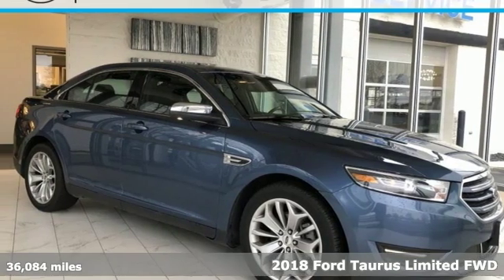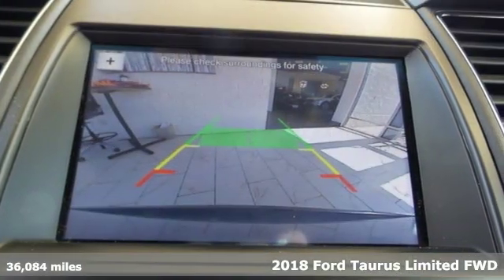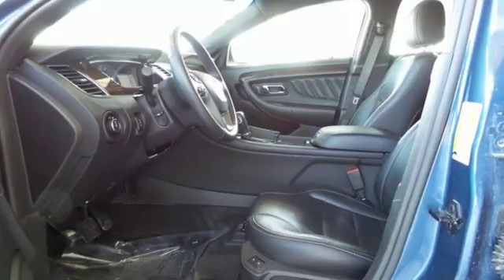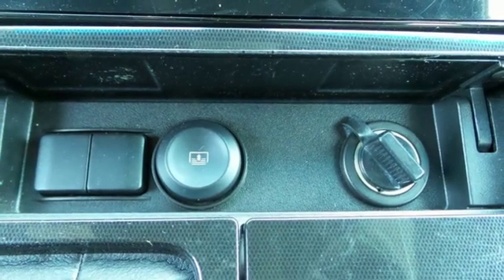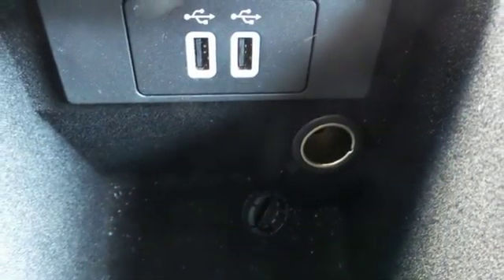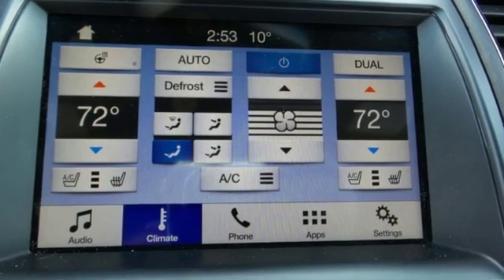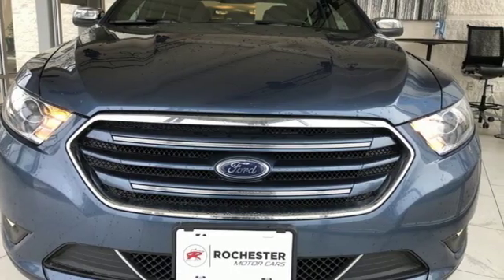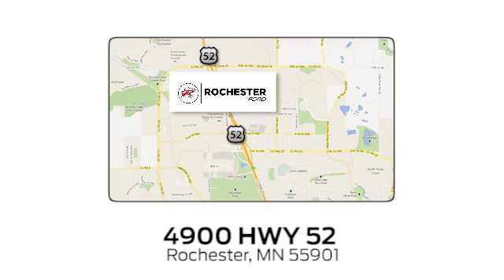Used 2018 Ford Taurus Rochester MN Winona, MN PT10504 - SOLD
Year: 2018
Make: Ford
Model: Taurus
Trim: Limited
Engine: 3.5L 6-Cylinder SMPI DOHC
Transmission: 6-Speed Automatic with Select-Shift
Color: Blue
Mileage: 36084
Stock #: PT10504
VIN: 1FAHP2F86JG109438
Taurus Limited Blue Metallic Priced below KBB Fair Purchase Price! CARFAX One-Owner. Clean CARFAX.

Address:
4900 Highway 52 North